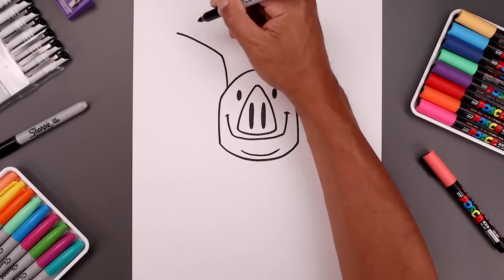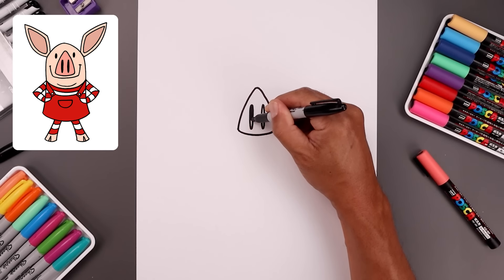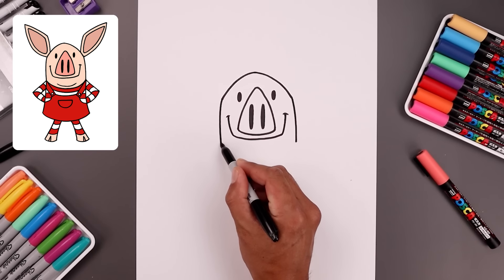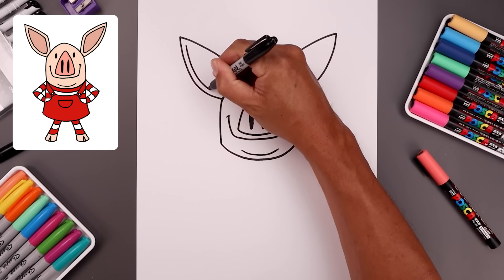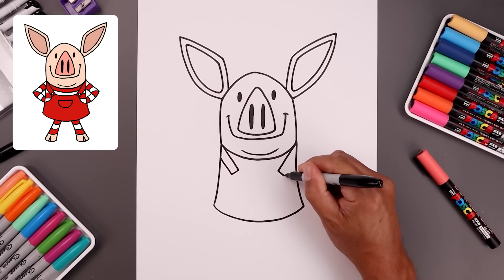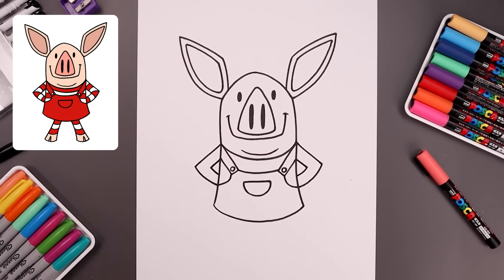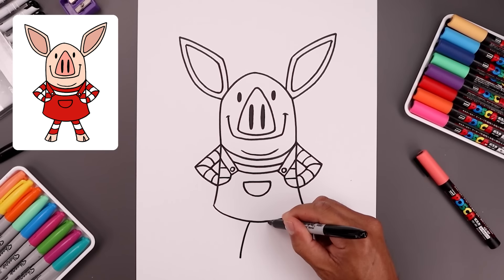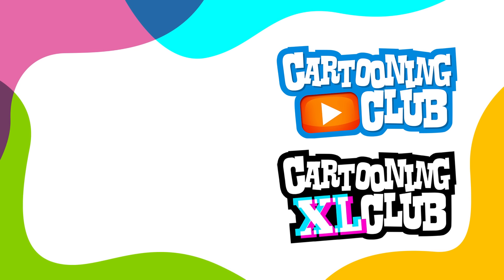How To Draw Olivia for Beginners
Learn to Draw Olivia with our Step-by-Step Tutorials - Number One Drawing Channel on YouTube. From basic line drawings to cartoon illustrations, our easy-to-follow tutorials will help you bring your drawings to life.

Check out our Main channel and our new XL channel for more drawing videos.

Art Supplies:
Draw using Sharpie Markers
Color with Ohuhu Color Marker Sets

Whether you're homeschooling, virtual learning or taking some online classes our Cartooning Club Jr. channel has a large library of how to draw tutorials available for kids and all artistic levels. Our online classes are designed to make even the most difficult subjects easy to follow.